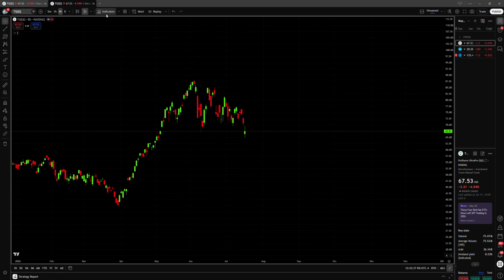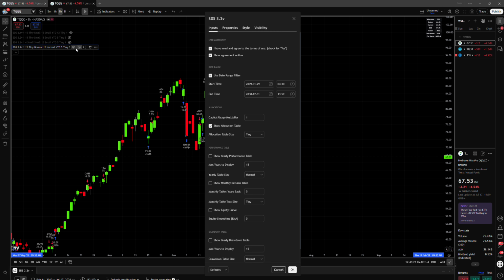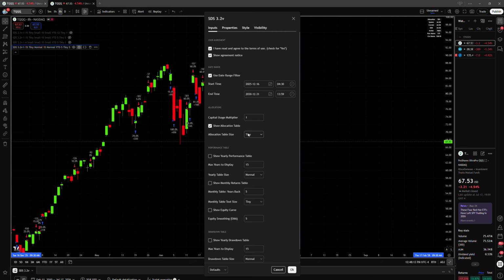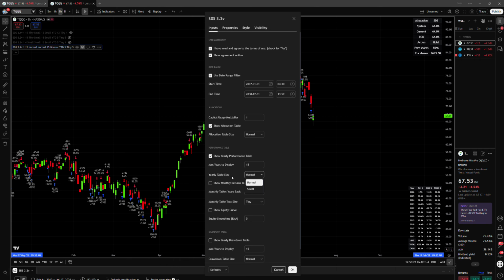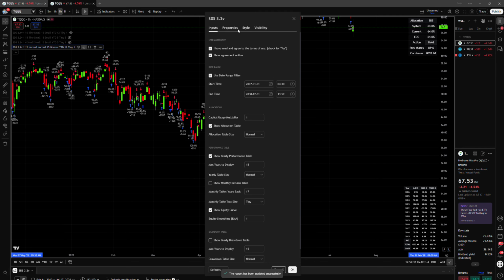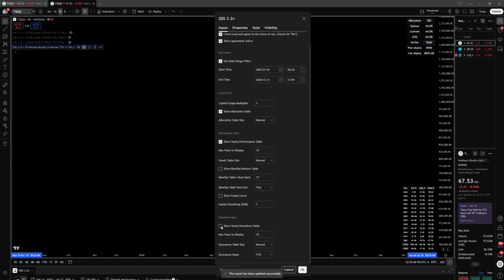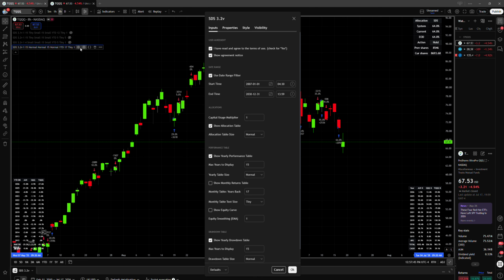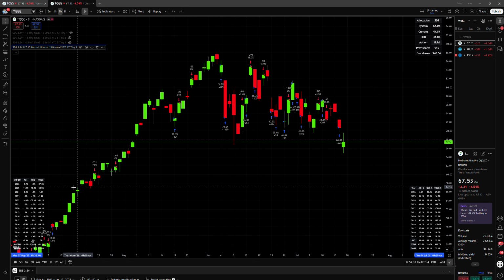SDS Tutorial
Review of my personal system (SDS) Strategy Diversification System.